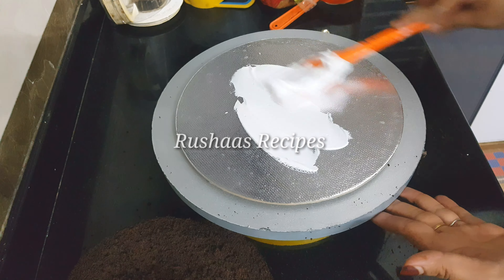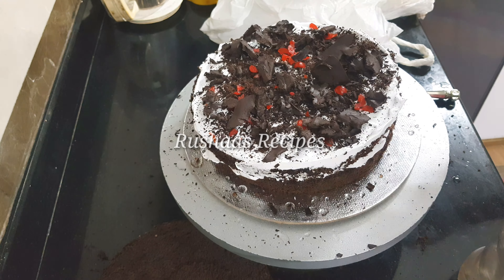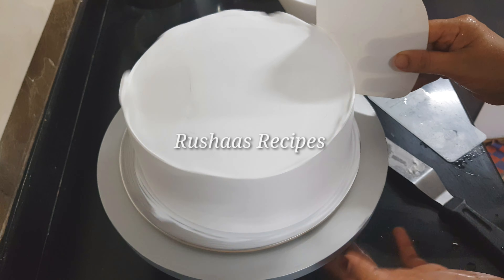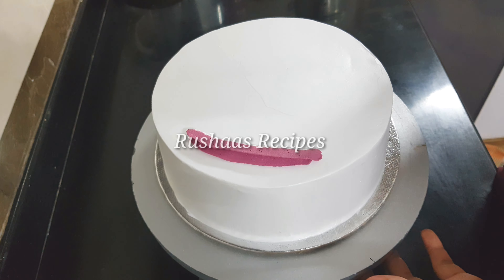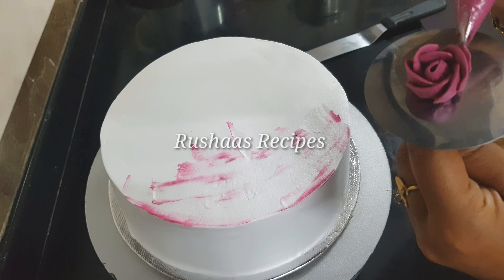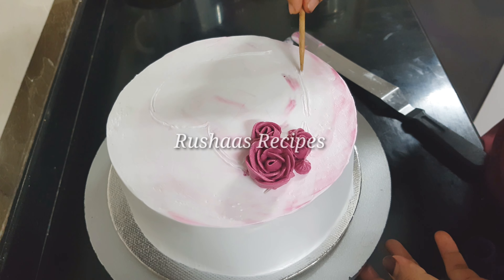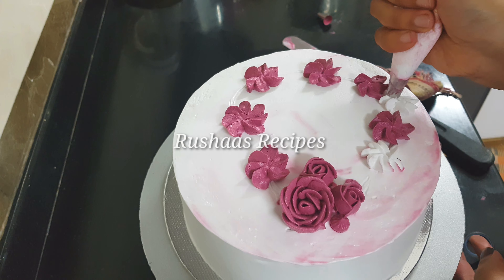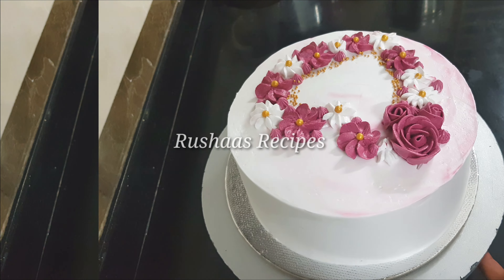Black Forest Cake ❤😍TrendingCakedesign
cake decorating
cake
birthday cake
cake decorating compilation
cake decoration
chocolate cake
cake tutorial
cake decorating for beginners
cake ideas
cake design

cakes
 cakes in malayalam
cup
trending cakes
sharp edges on cakes
milk cake
cake edges
how to make
cake making
tres leches cake malayalam
cake
cake recipes
caramel cake
baking
baking for beginners
baking basics
baking tools
baking kit
basic baking equipment
baking tips
baking
baking tips and tricks
baking hacks
tips
cooking tips
baking tricks
10 baking tips
baking mistakes